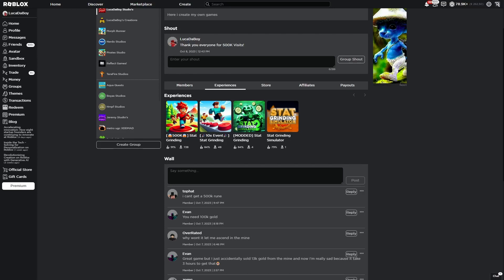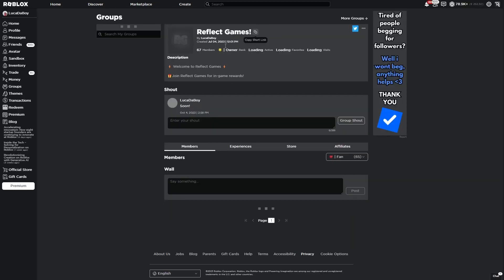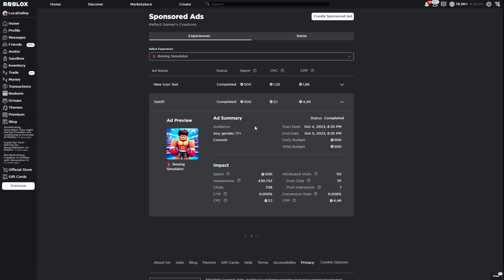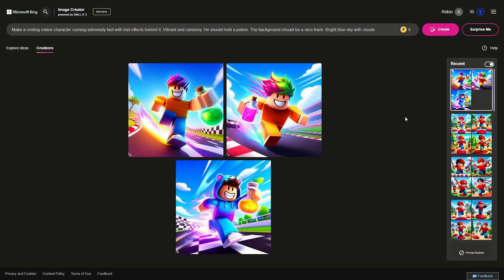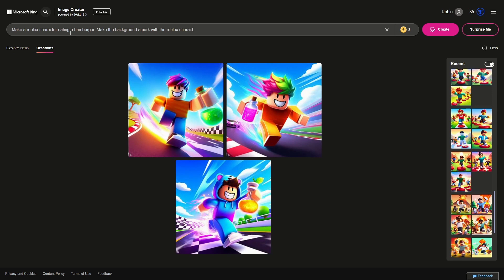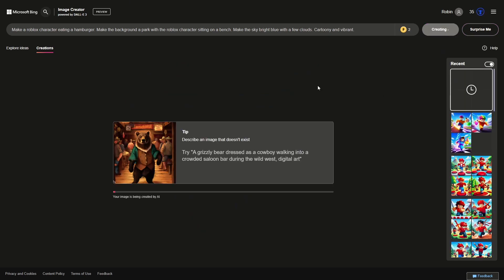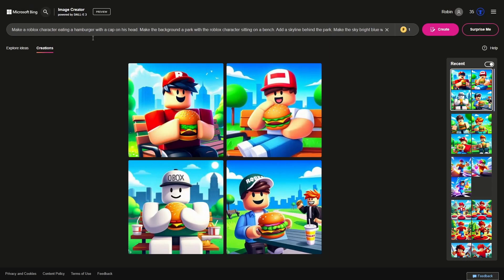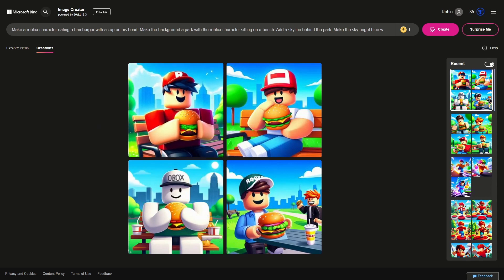How to make high CTR icons for free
In this video I will show results of AI in my game icons. I will also show an example prompt.